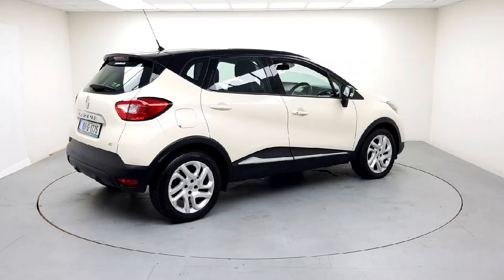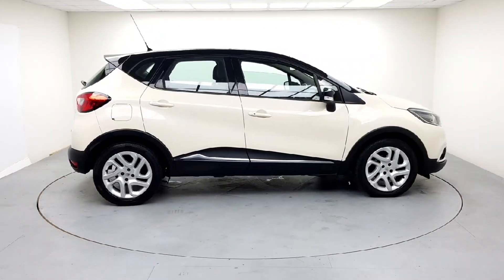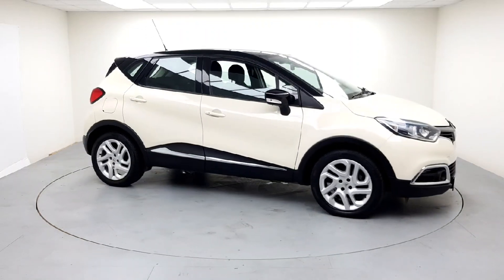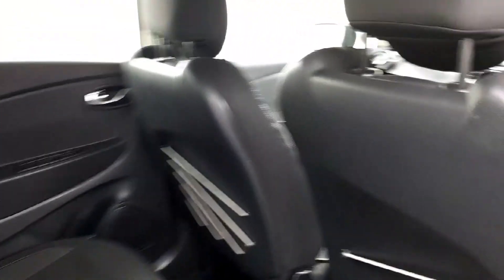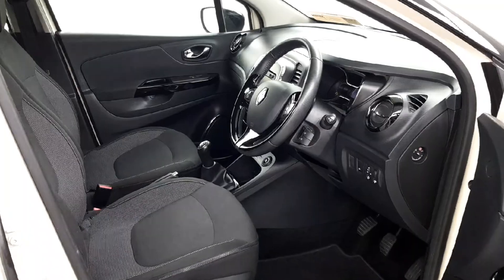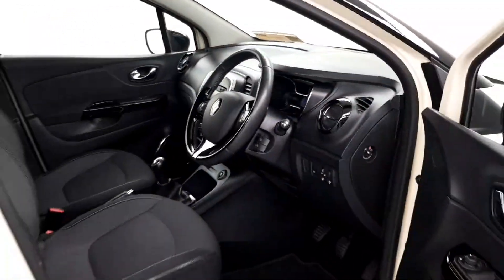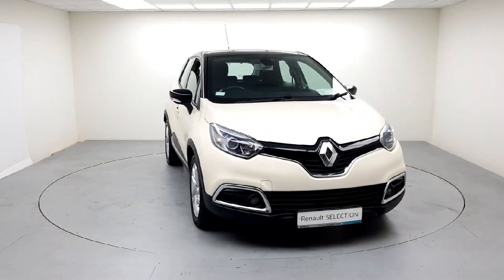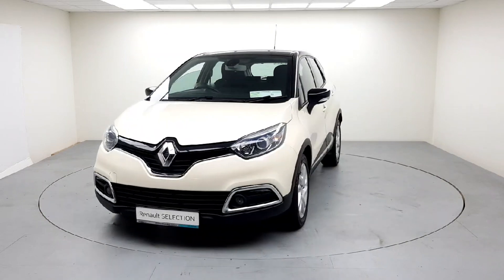161G1775 - 2016 Renault Captur Intense 1.5 DCI 90 EU6 4DR RefId: 404822